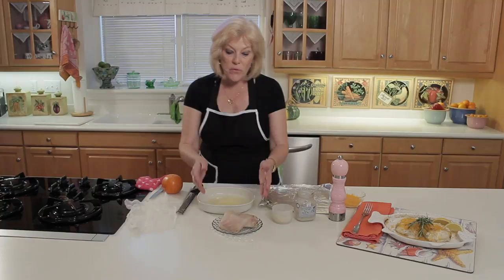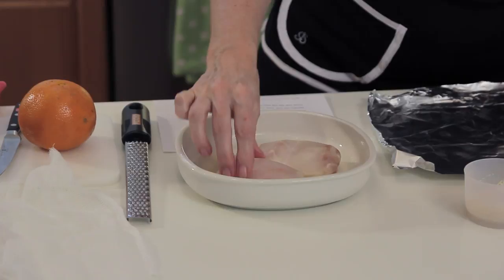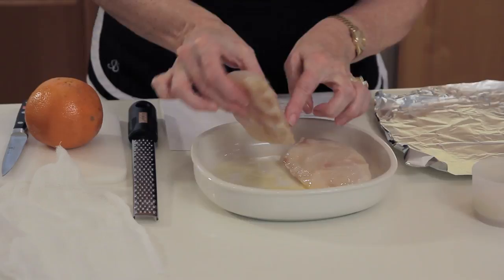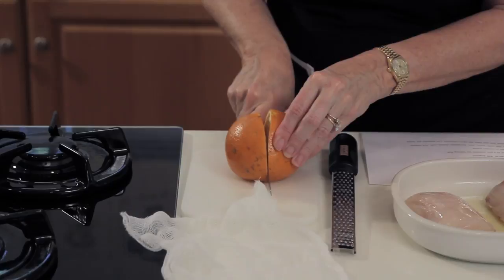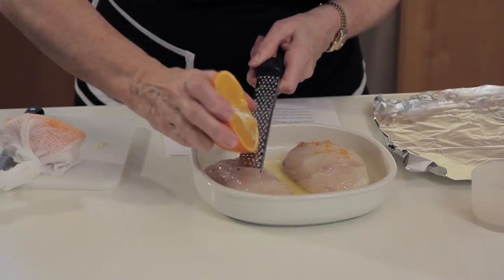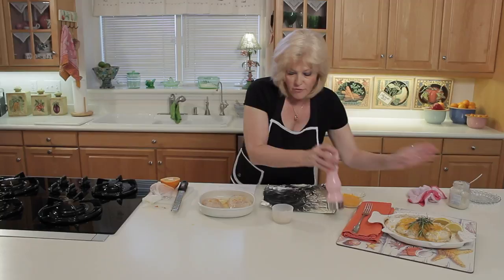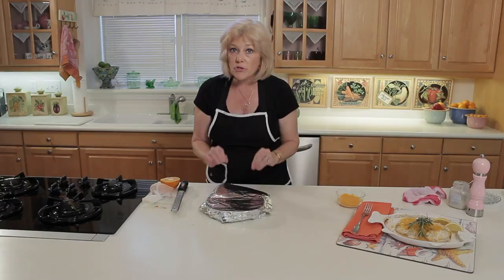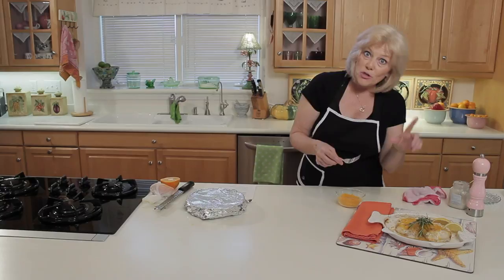How to Make Baked Grouper : Recipe Collections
When making baked grouper, you're always going to want to stay on the lookout for a few key things. Make baked grouper with help from a home economist in this free video clip.

Bio: Joy Harris worked as a Marketing Specialist promoting Florida seafood and poultry before writing Easy Breezy Florida Cooking.

Series Description: Building a recipe collection is a great way to make sure that you've got a meal you can make for any occasion that you come across. Build your own recipe collection with help from a home economist in this free video series.